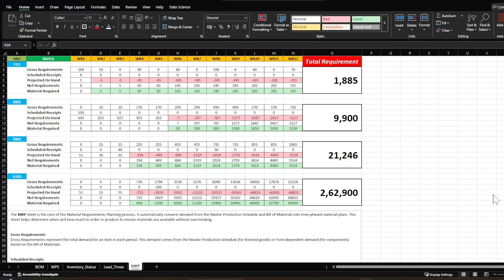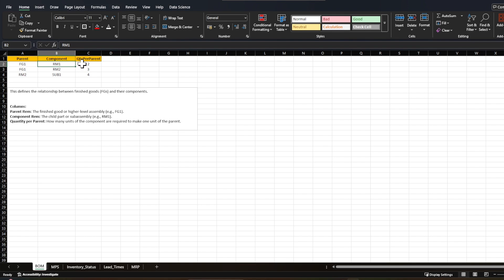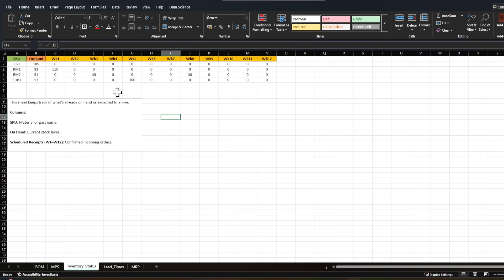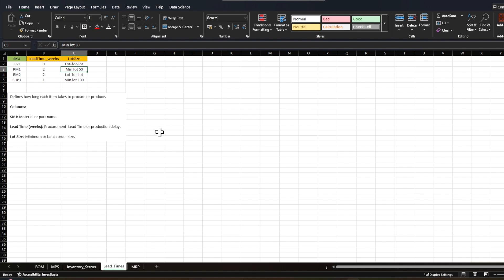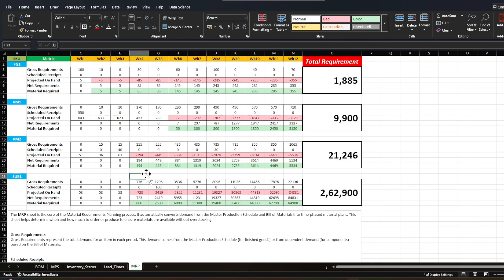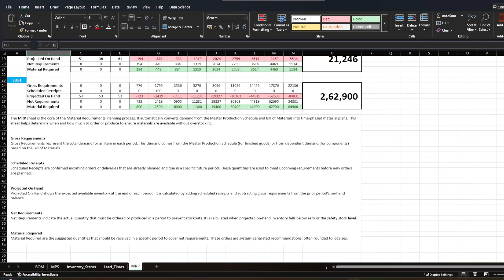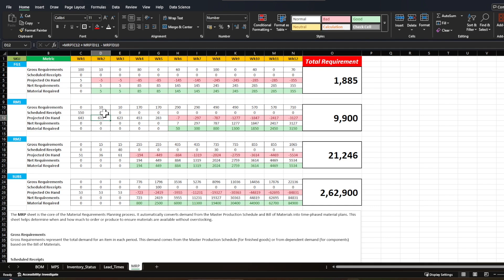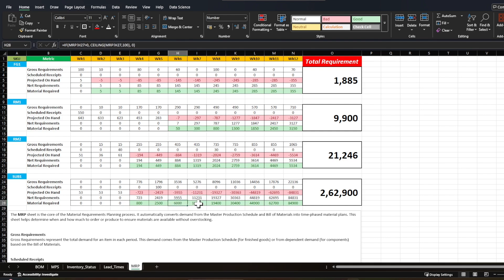How to Build an MRP Process in Excel | Step-by-Step Material Requirement Planning Excel Tutorial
Learn how to build a complete MRP (Material Requirement Planning) system in Excel — from raw data to automated production and inventory planning!
In this step-by-step tutorial, you’ll see exactly how to calculate Gross Requirements, Net Requirements, Scheduled Receipts, Projected On-Hand Inventory, and Planned Order Releases — all within Excel.

Whether you’re a supply chain professional, production planner, or student, this video will help you master how MRP works and how it can optimize your inventory control, production scheduling, and supply chain efficiency.

✅ What is MRP (Material Requirement Planning) and why it’s essential
✅ How to calculate Gross Requirements and Net Requirements
✅ How to manage Scheduled Receipts and Projected On-Hand Inventory
✅ How to determine Planned Order Receipts and Releases
✅ How to automate MRP logic in Excel step-by-step
✅ Practical example of Excel-based MRP system with real data

🔍 Questions Answered by This Video

What is Material Requirement Planning (MRP) and how does it work in Excel?
How to create an MRP system in Excel step-by-step?
How to calculate Gross Requirements and Net Requirements in Excel?
What are Scheduled Receipts in MRP and how to manage them in Excel?
How to calculate Projected On-Hand Inventory in Excel MRP?
What are Planned Order Receipts and Planned Order Releases in MRP?
How does MRP help in production planning and inventory control?
How to automate Material Requirement Planning using Excel formulas?
What is the difference between MRP and Inventory Management in Excel?
How to link demand, lead time, and inventory in an Excel MRP model?
What data is needed to build a Material Requirement Planning system?
How to use Excel to forecast material requirements and production needs?
How can small manufacturers implement MRP without ERP systems?
How to design an Excel dashboard for Material Requirement Planning?
How to calculate reorder quantities and lot sizes in MRP using Excel?
What are the key MRP outputs — Gross Requirements, Net Requirements, and Planned Orders?
How to build a dynamic MRP schedule for multiple products in Excel?
How does MRP improve supply chain efficiency and reduce stockouts?
What are common mistakes in MRP planning and how to fix them in Excel?
How to create an Excel template for MRP with automatic calculations?

MRP in Excel, Material Requirement Planning Excel, Excel MRP tutorial, production planning in Excel, inventory control Excel, supply chain Excel, MRP formulas, manufacturing planning Excel, demand planning Excel.